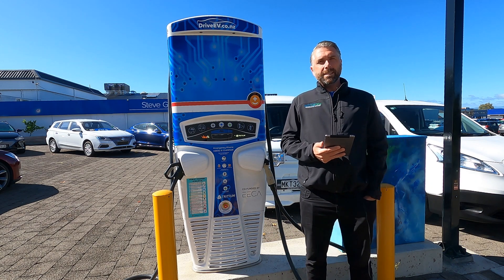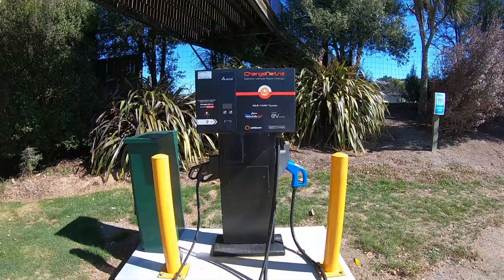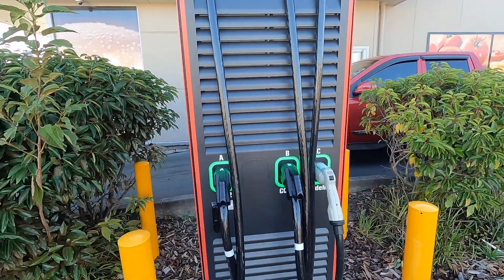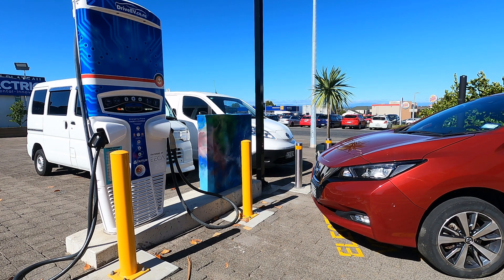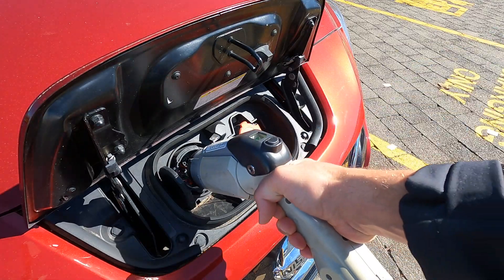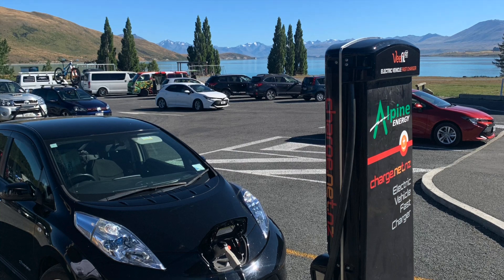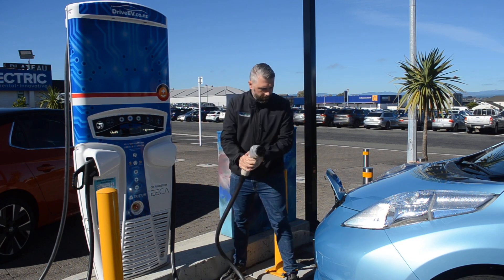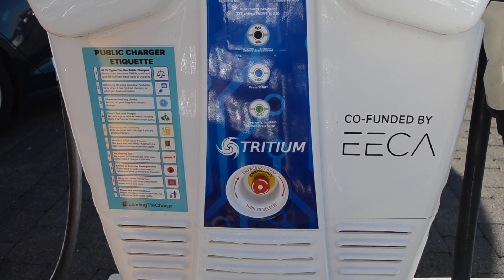How to DC Fast charge your Leaf or EV in New Zealand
Thanks for going electric with Drive EV, here's what you need to know when you first Rapid, fast or DC charge your new EV with particular focus on everyone's favourite Nissan Leaf.